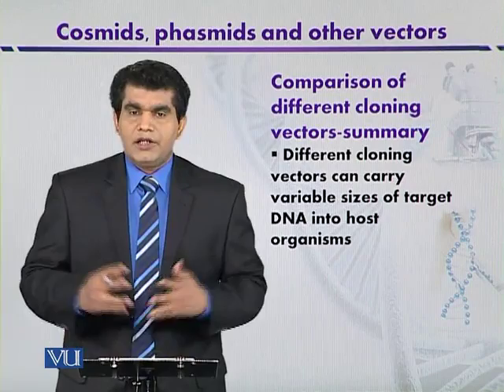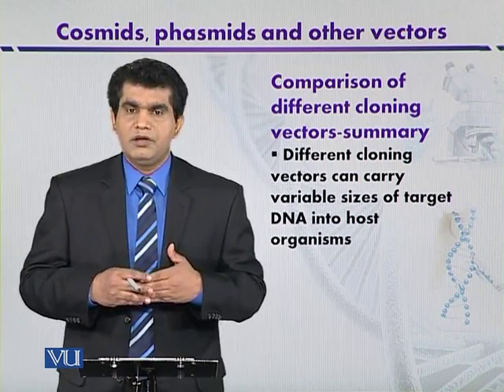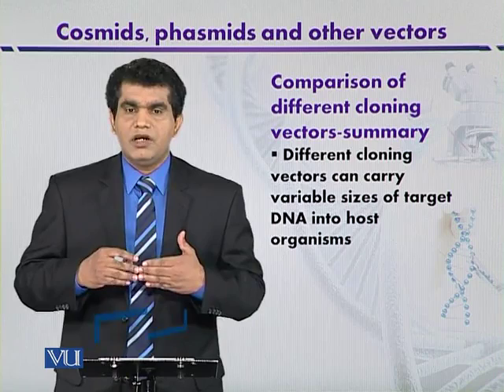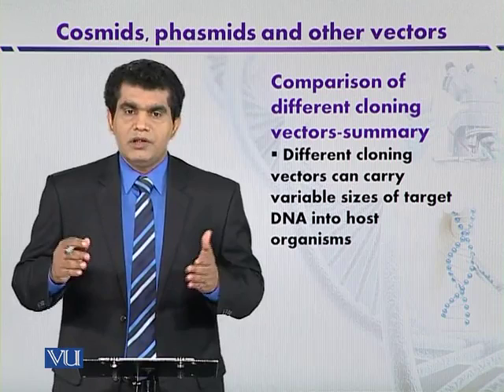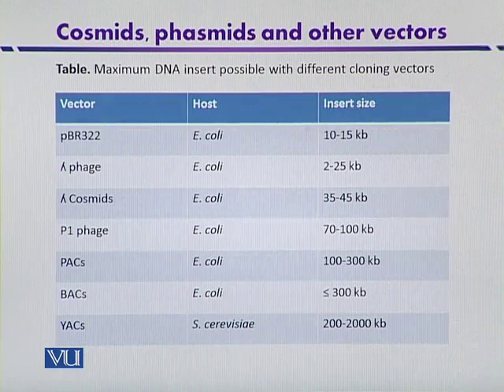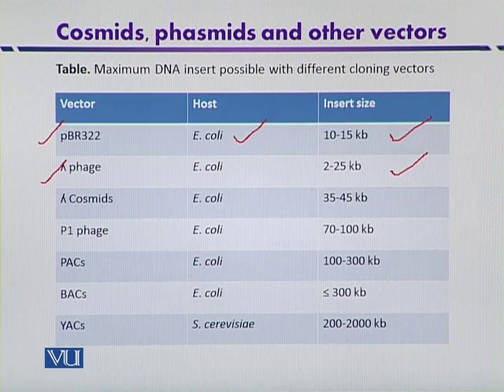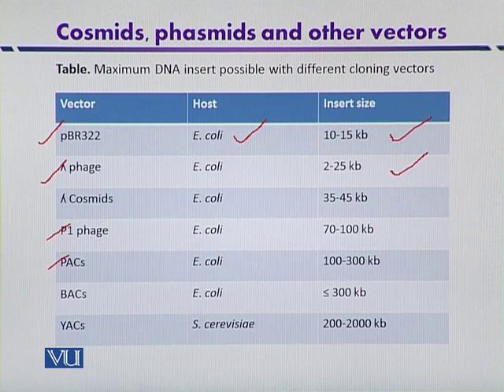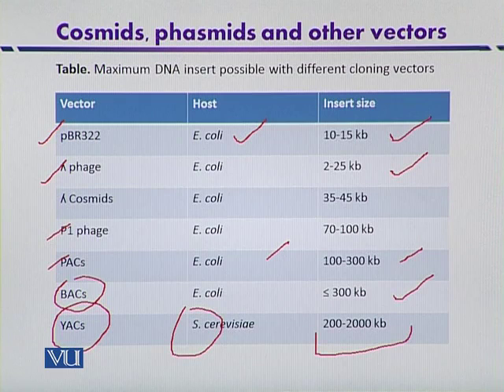BT301_Topic113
Topic: 113